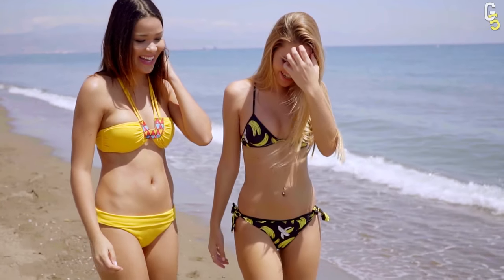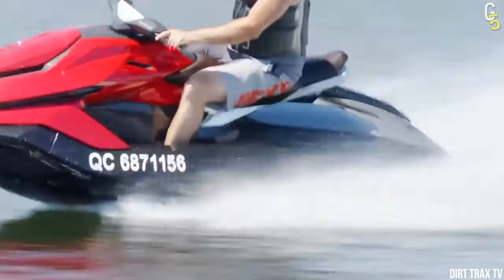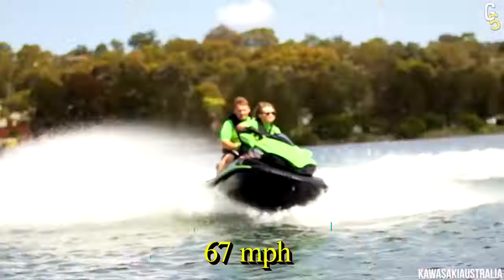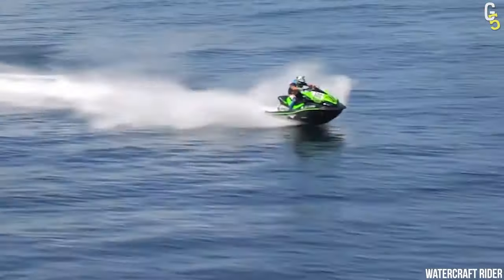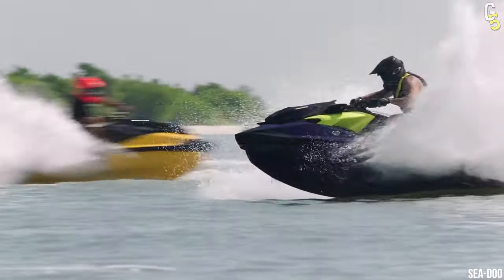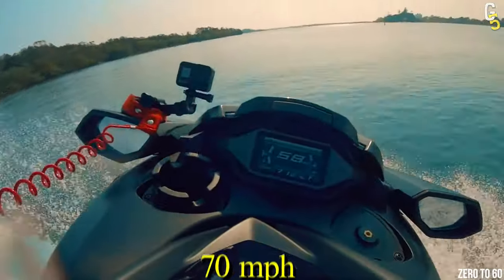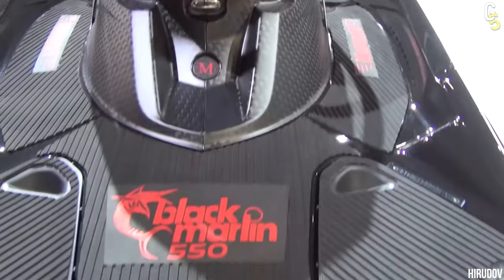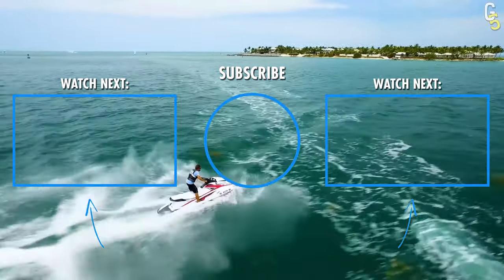Top 5 Fastest JET SKIS In The World You Can Buy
In this video, we'll show you the Top 5 Fastest JET SKIS in the World You Can Buy! So, you need a fast vehicle to impress girls on the beach. You can buy a Private Yacht, Private Submarine... or Jet Ski! But not just some boring one. The absolute fastest Jet Ski on the market! Wondering what those are? You're at the right place, as you're about to find out what is the fastest personal watercraft in the world.

Have you ever drove one of these Jet Skis? We're looking forward to hearing from you.

⏱ Timestamps:
0:00 Why you should buy the fastest Jet Ski
0:18 Taiga Motors Orca Performance Carbon
1:11 Kawasaki Jet Ski Ultra 310R
1:55 Sea-Doo RXP-X
2:42 Yamaha FX Limited SVHO
3:21 Mansory Black Marlin 550

Personal watercraft, Jet Ski or Water Scooter is a recreational watercraft that the rider sits or stands on, rather than inside of, as in a boat. PWCs have two style categories, the first and most popular being a "sit down" where the rider uses the watercraft mainly sitting down, and the watercraft typically holds two or more people.